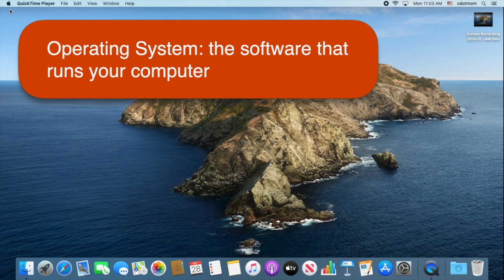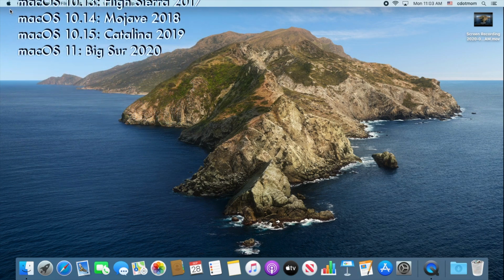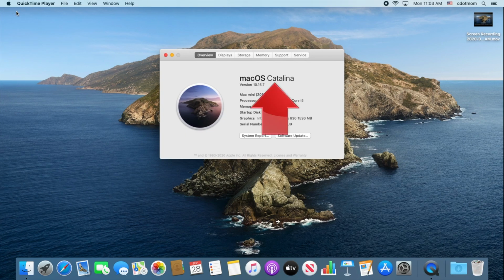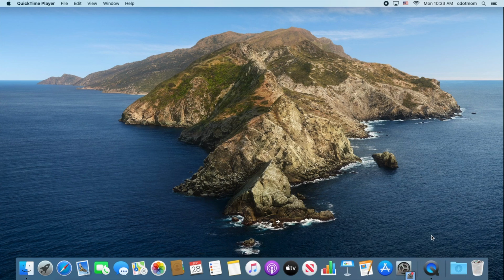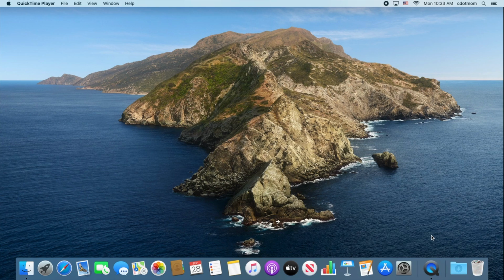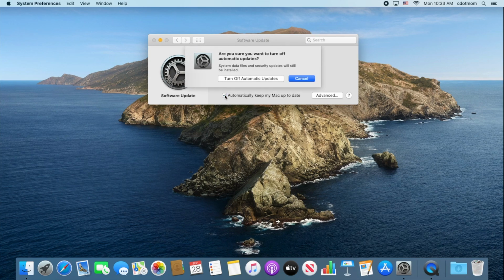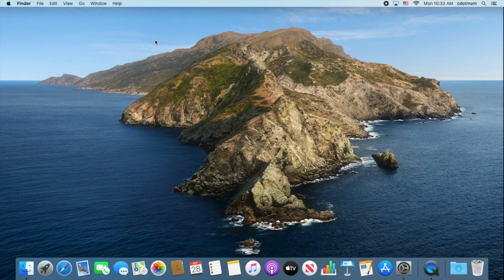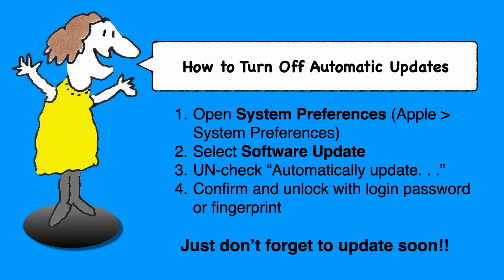How to Turn Off AutoUpdate on a Mac (2020)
If you'd like to delay installing the new Mac operating system, Big Sur (2020), you'll need to make sure that automatic updates are turned OFF on your Mac.  This quick video walks you through:

-how to check what operating system you have
-how to turn off automatic updates in Catalina

If your Mac is running Mojave or an older operating system, use this video instead: